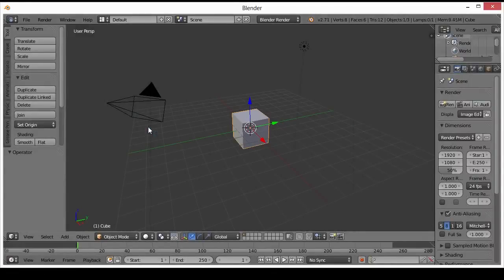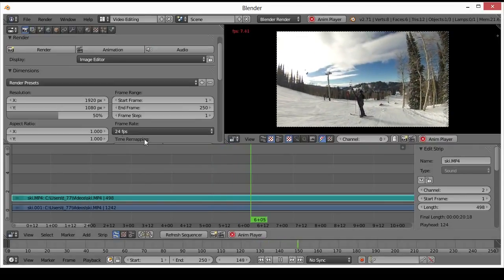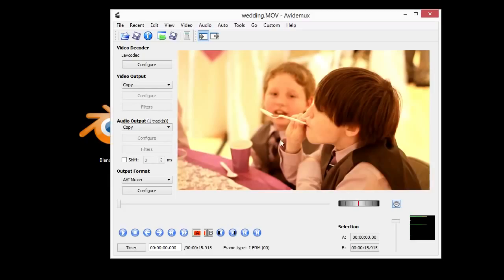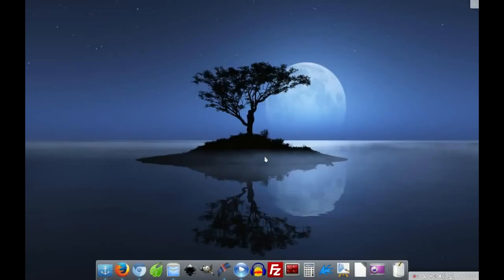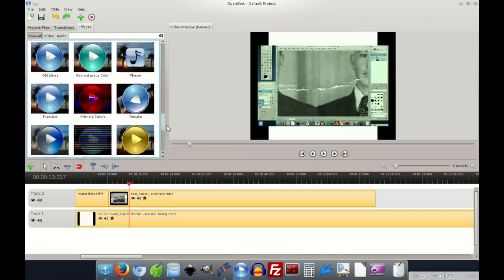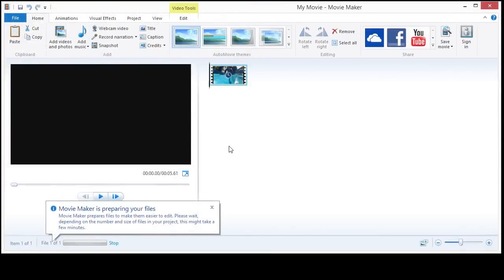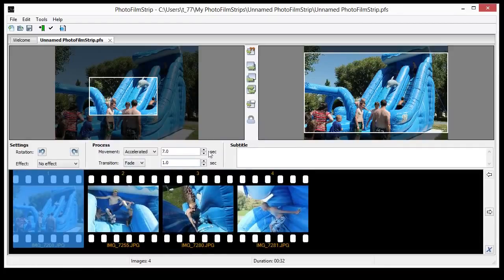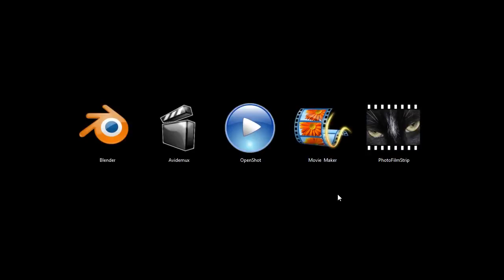Top 5 Best Free Video Editing Software II N & B BROTHERS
360 video editing software,
3d video editing software,
5 best video editing software,
video editing software edius,
video editing software edius 7,
video editing software gameplay,
video editing software gamers use,
video editing software gaming,
video editing software getintopc,
video editing software gopro,